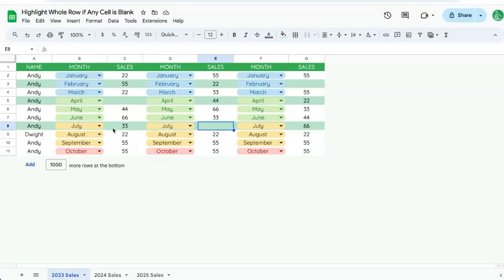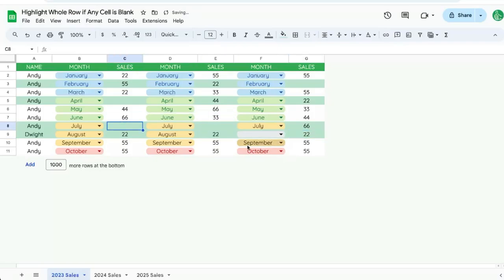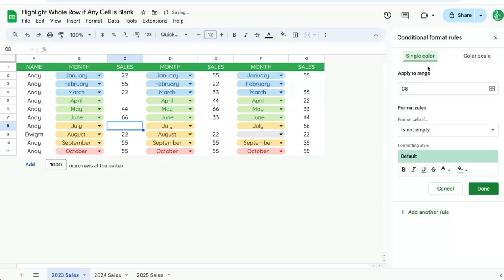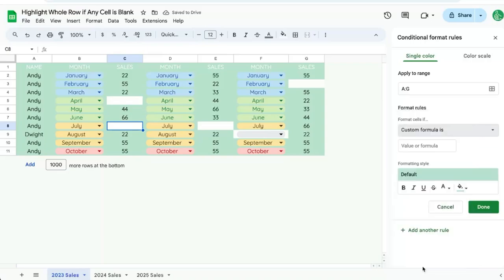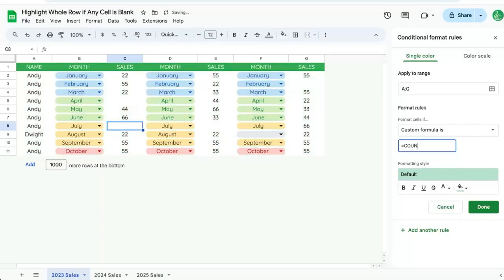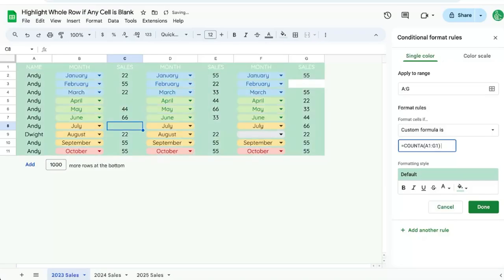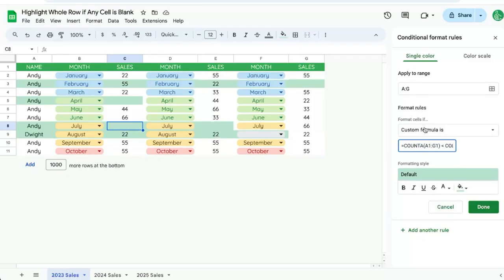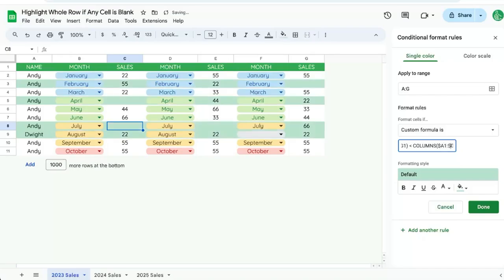How To Highlight Whole Row if Any Cell is Blank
How to Highlight Entire Rows with Blank Cells in Google Sheets
formula in this video see comments below
In this video, learn how to use Google Sheets to highlight an entire row if any cell within that row is blank. The tutorial covers using conditional formatting with a custom formula to apply highlighting across a specified range of columns. You'll be guided step-by-step on setting up the necessary rules and formulas, ensuring that any row with blank cells will be automatically highlighted.

00:00 Introduction to Highlighting Rows with Blank Cells
00:12 Setting Up Conditional Formatting
00:24 Creating the Custom Formula
00:45 Applying and Testing the Rule